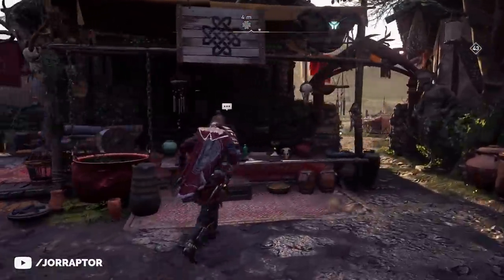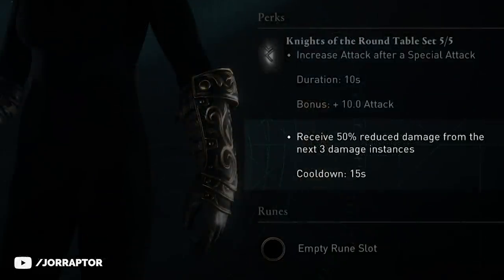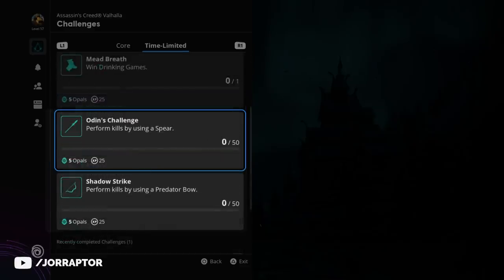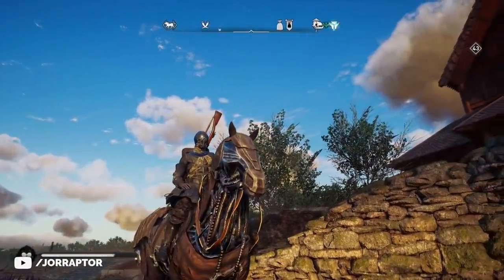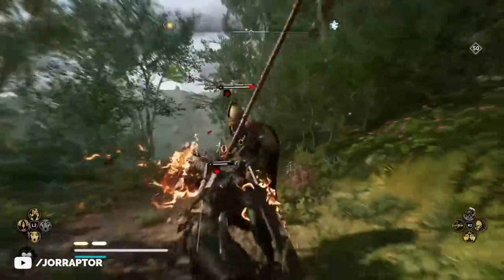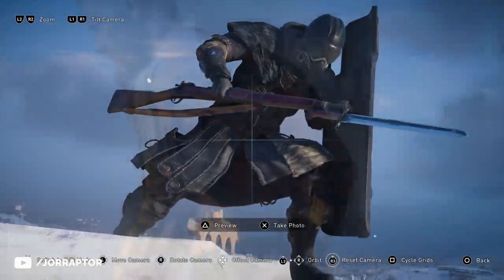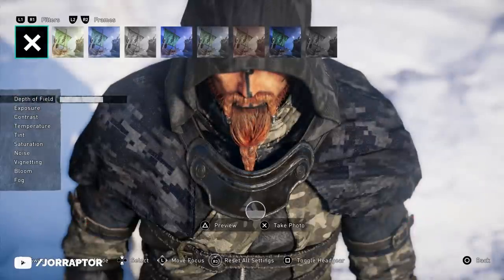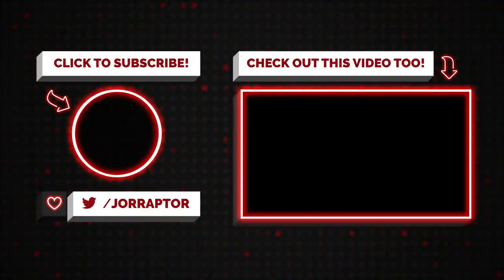Modern Day Items, Limited Time Gear & Way More Added To Assassin's Creed Valhalla (AC Valhalla)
Assassin's Creed Valhalla Modern Day Armor (AC Valhalla Moder Day Armor)

Twitch Prime Pack

00:00 Intro
00:50 Reda's Shop
03:20 Twitch Prime Set
04:09 Abstergo Set

This video includes assassin's Creed Valhalla Abstergo armor (AC Valhalla abstergo armor)

Special Moves You Can Do With New Sickle Swords In Assassin's Creed Valhalla DLC (AC Valhalla DLC)

New River Raids, Druids DLC Info, Big Fixes & More Assassin's Creed Valhalla News (AC Valhalla News)

Assassin's Creed Valhalla Wrath Of The Druids - New Info & Leaks (AC Valhalla Wrath Of The Druids)

Big Wrath Of The Druids & Siege Of Paris Leaks - Assassin's Creed Valhalla DLC (AC Valhalla DLC)

Assassin's Creed Valhalla Egg Hunt - All 15 Egg Locations In 6 Minutes (AC Valhalla Egg Hunt)

New Farm Lets You Upgrade Everything To Max IN NO TIME In Assassin's Creed Valhalla (AC Valhalla)

Ubisoft Are You Sure About This New Bow In Assassin's Creed Valhalla (AC Valhalla Black Raven)